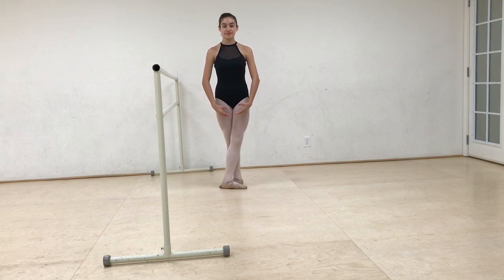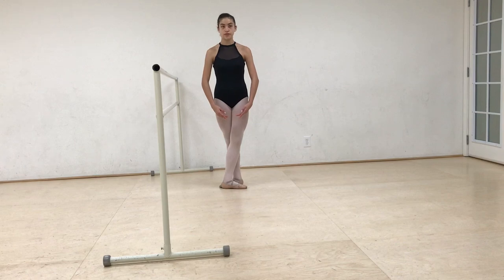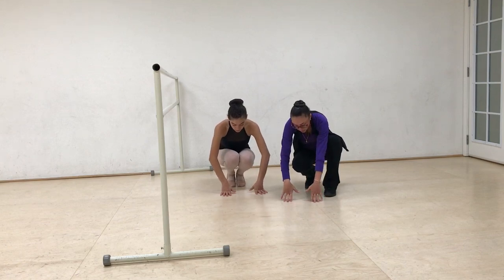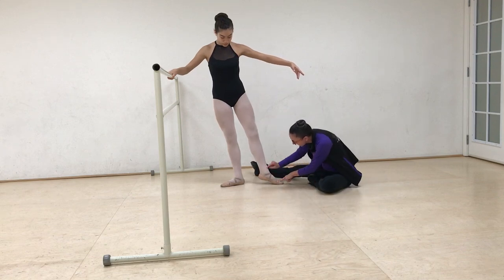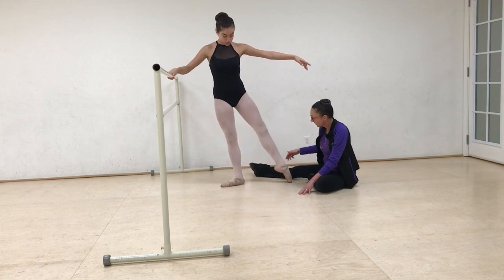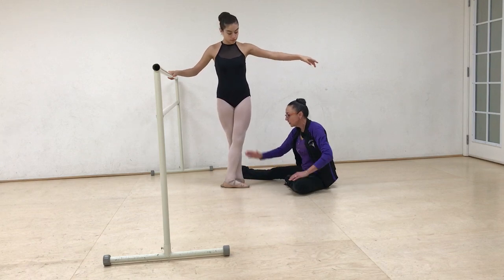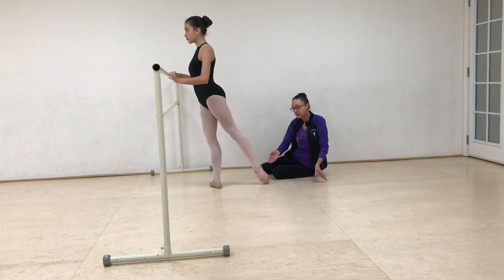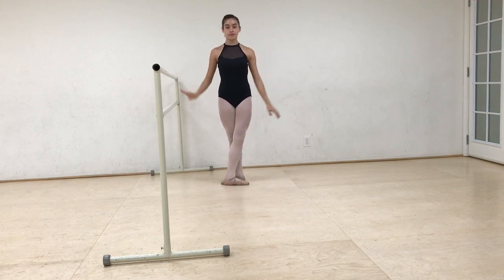Ballet Tutorial 6 - Tendu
The sixth video in our DanceTube series of ballet tutorials, starting at the very beginning. This video focuses on tendus at the barre, looking at the workings of and manipultion of, the feet.